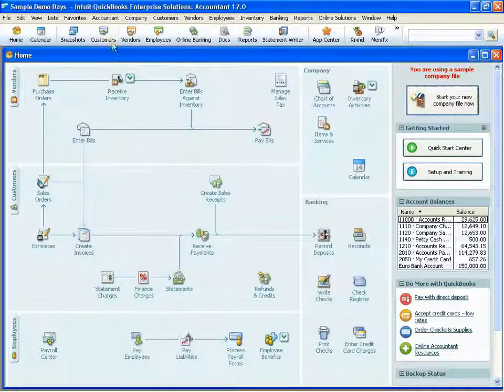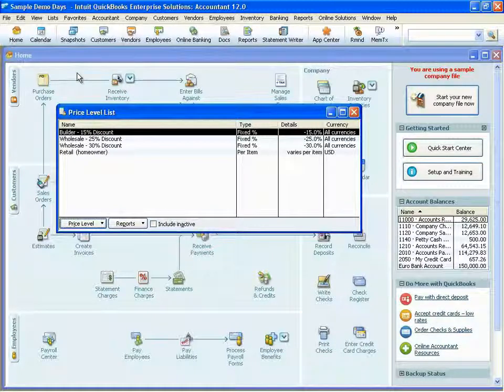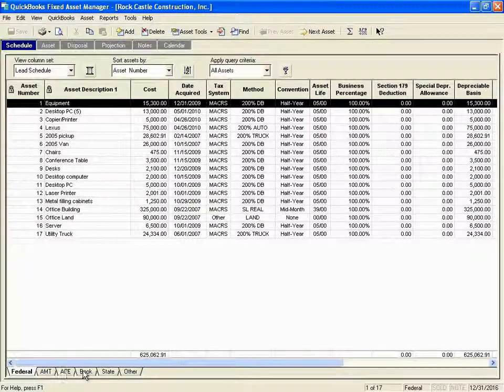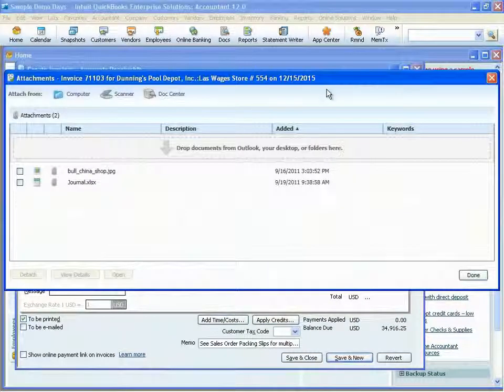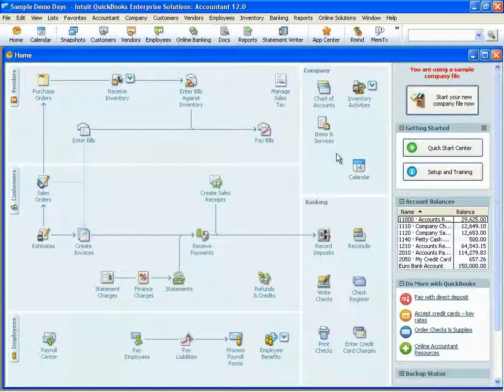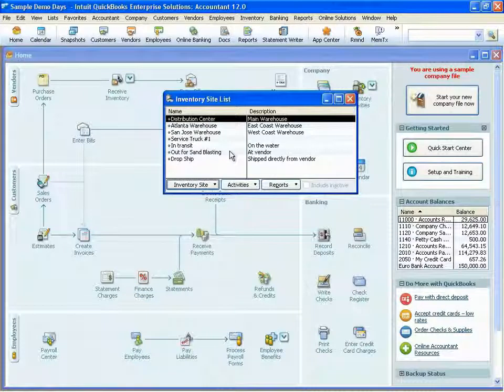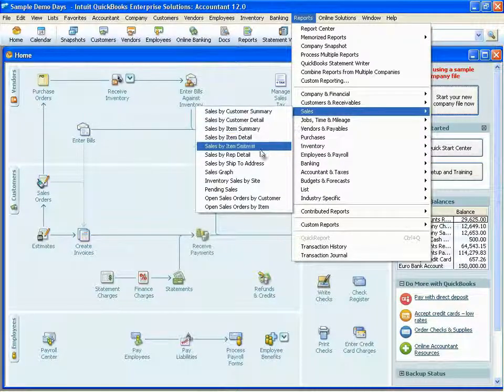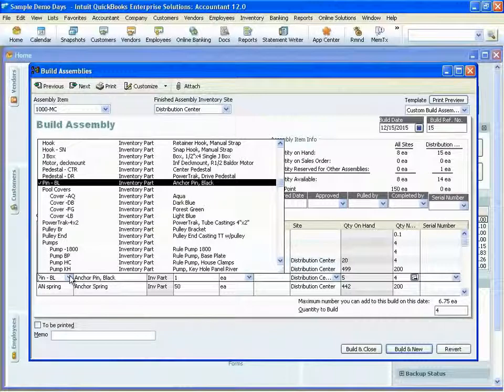Intuit QuickBooks Enterprise Solutions 12.0 Demo Part 2 of 4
Run your business more efficiently with the most advanced QuickBooks ever. See it in action in this product demonstration presented by TC Younger, QuickBooks product specialist from Intuit.